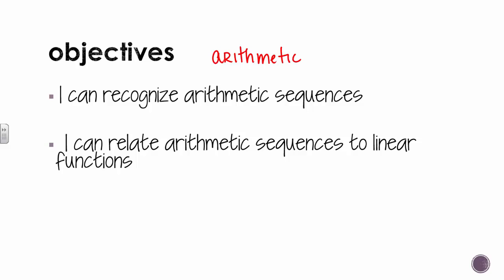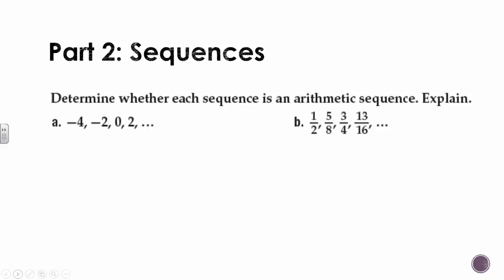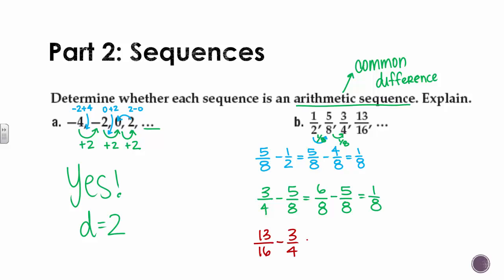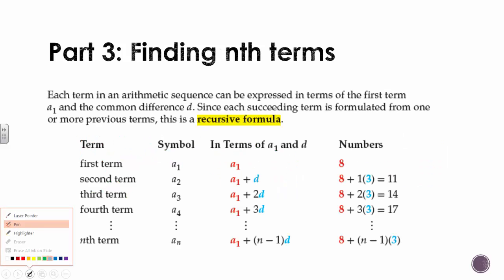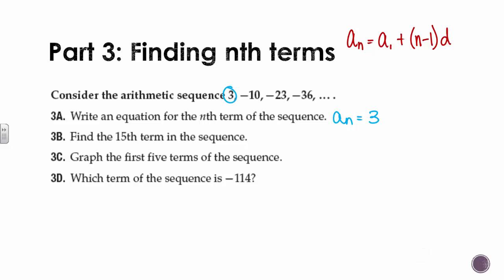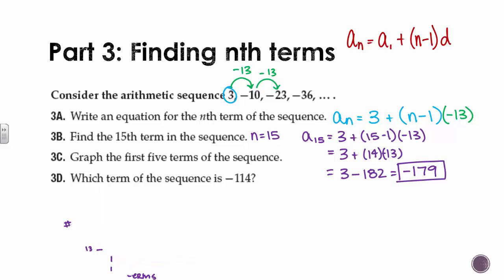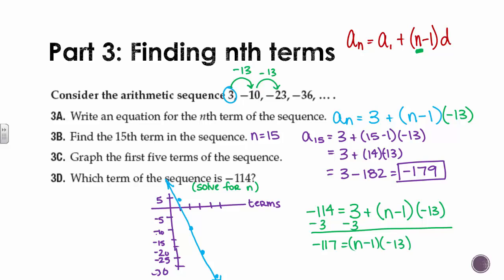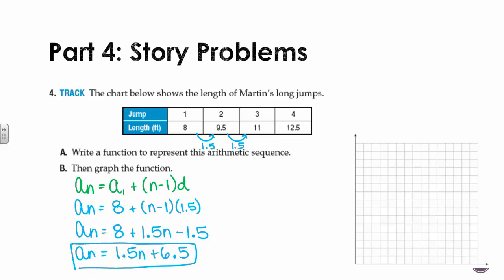Section 3.5- Arithmetic Sequences